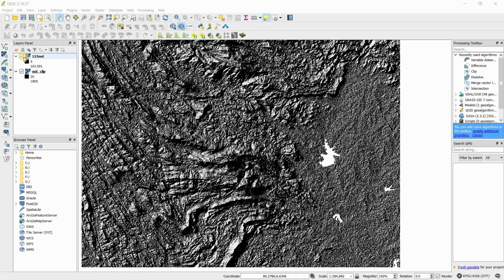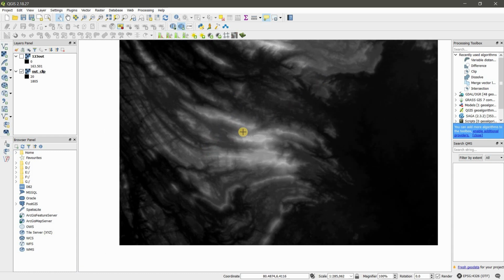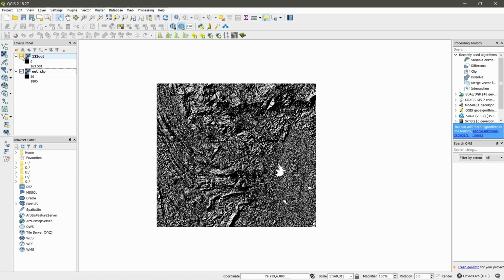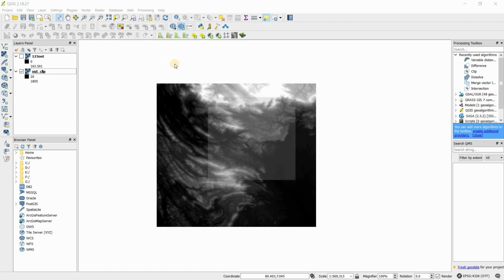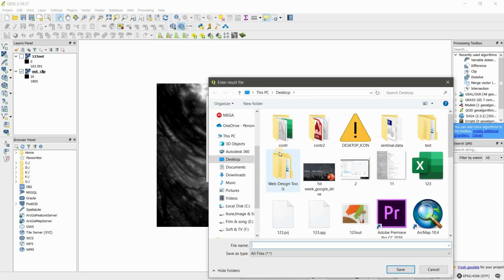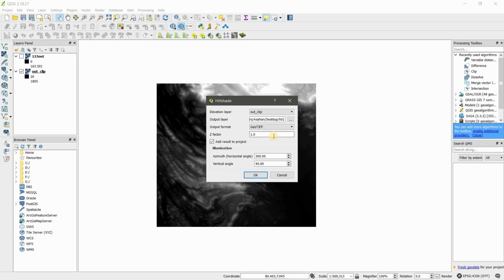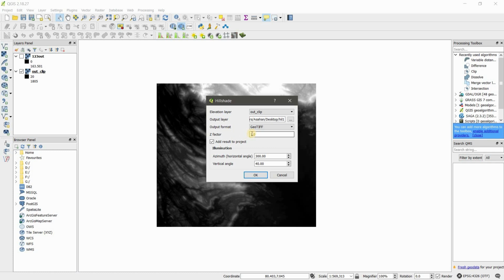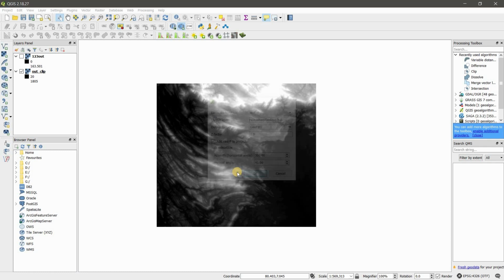How to make and style hill shade map in QGIS #13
Learn how to perform hill shade in this QGIS tutorial. This tutorial is prepared for an upcoming tutorial in which we will create a 3D map in QGIS. Terrain analysis is a very common use of GIS software, and this tutorial will cover the basic, most-used terrain analysis calculations.